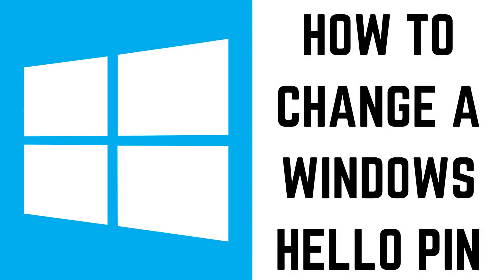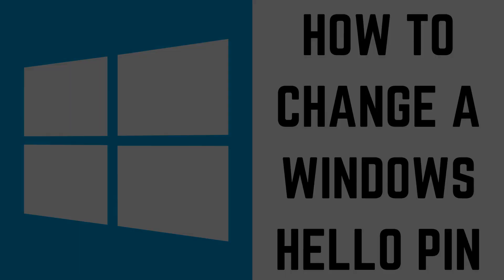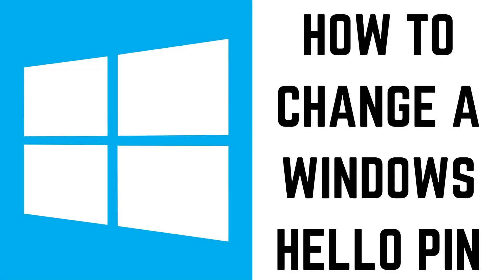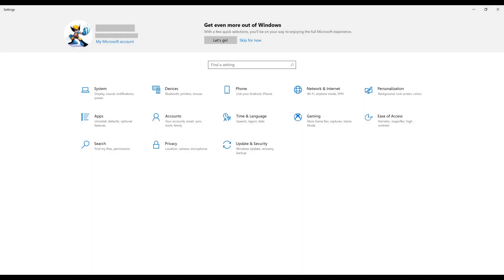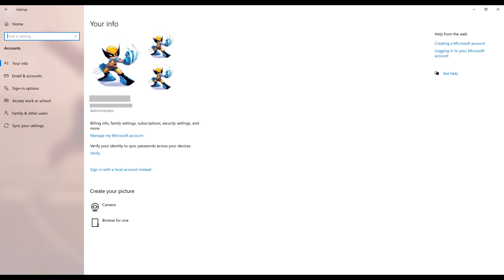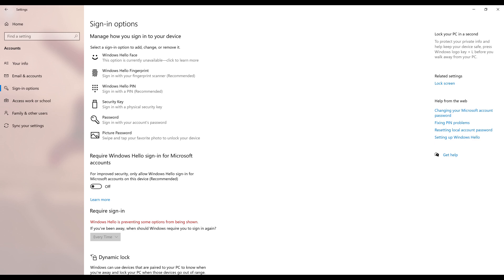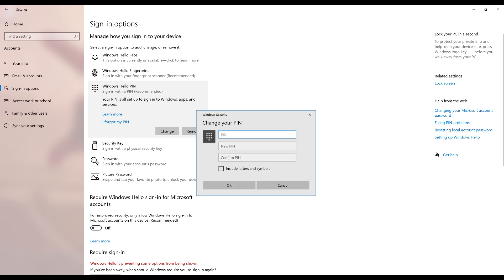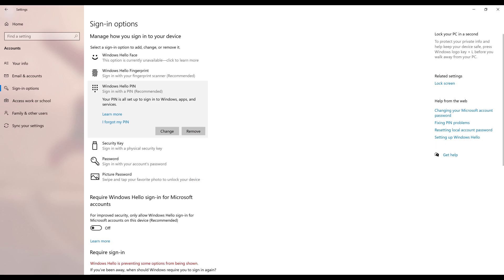How to Change a Windows Hello PIN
In this video I'll show you how to change your Windows Hello PIN number.

Timestamps:
Introduction: 0:00
Steps to Change a Windows Hello PIN: 0:29
Conclusion: 1:32

Video Transcript:
Having the Windows Hello PIN set up on your Windows 10 computer enables the ability to use secure biometric sign-in options on your computer, such as the Windows Hello Face and Windows Hello Fingerprint. And whether you use the Windows Hello PIN to sign in or not, it's still important to change it occasionally, especially if you think someone you don't trust knows it.

Now let's walk through the steps to change your Windows Hello PIN.

Step 1. Navigate to your Windows home screen, and then press the "Windows" and "I" buttons at the same time to bring up the "Settings" screen.

Step 2. Click "Accounts." The Accounts screen is shown.

Step 3. Click "Sign-in Options" in the menu on the left side of the screen. The Sign-in Options screen is displayed on the right side of the screen.

Step 4. Click "Windows Hello PIN" to expand that option into a menu.

Step 5. Click "Change" in this menu. The Change Your PIN screen is displayed.

Step 6. Enter your existing Windows Hello PIN in the first field, and then enter what you want to be your new Windows Hello PIN in the next two fields. Click "OK" when you're finished. You'll return to the Sign-in Options screen. You won't see any confirmation, but your Windows Hello PIN was successfully changed, and the next time you log into your computer you'll need to use your new PIN number.